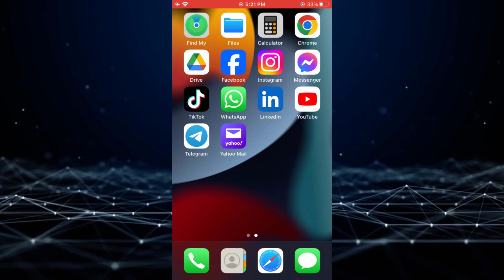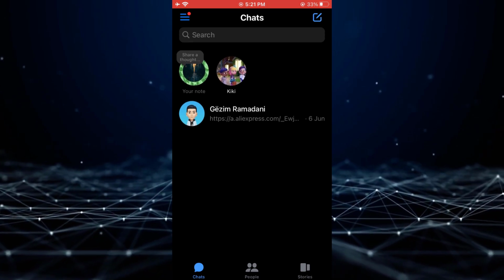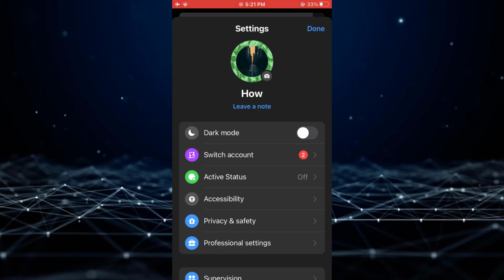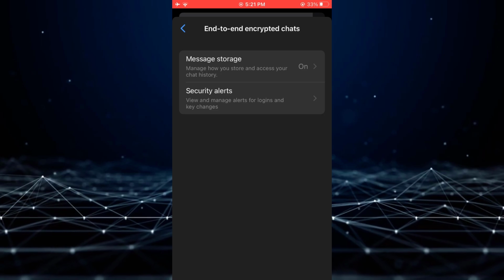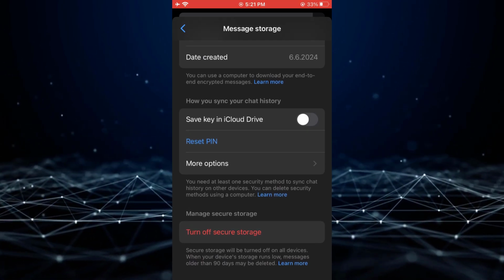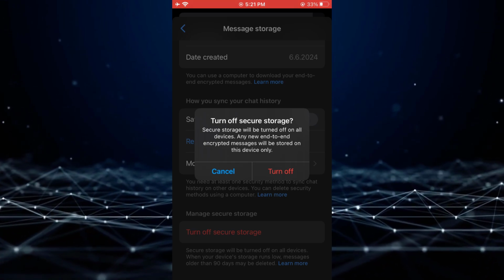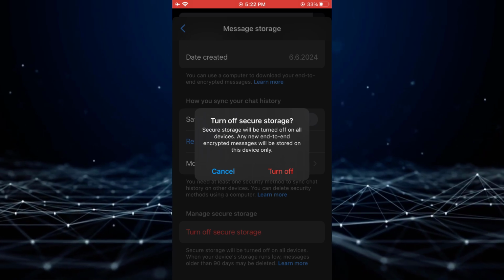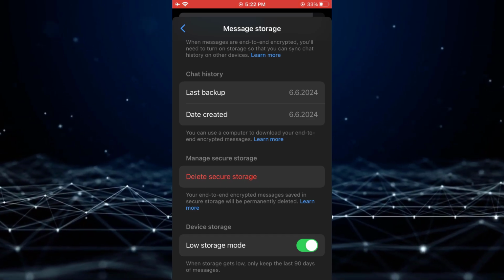How To Remove Pin Password On Messenger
In this tutorial i will show you how you can remove pin on messenger app.